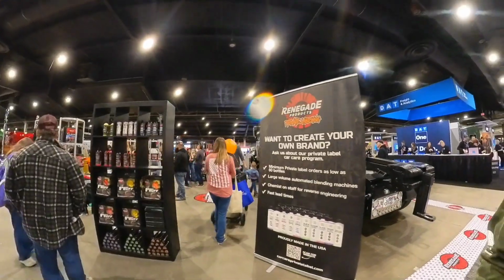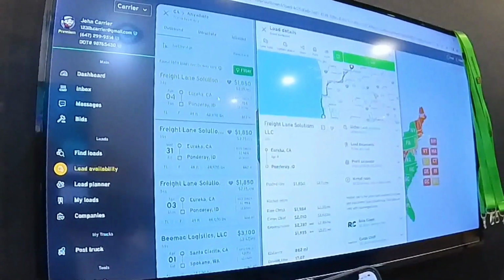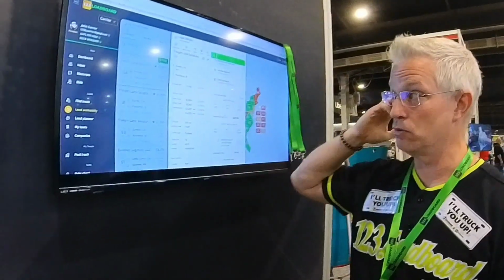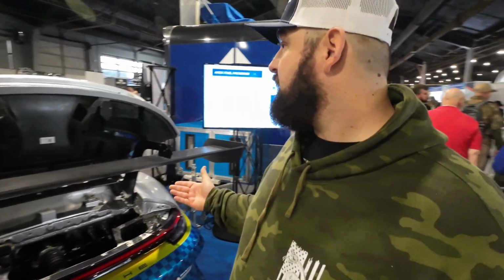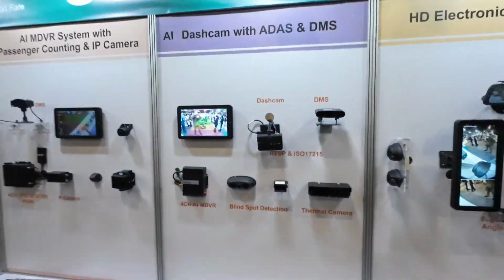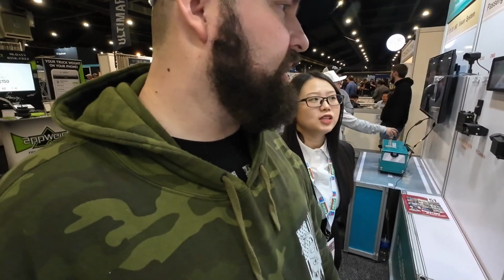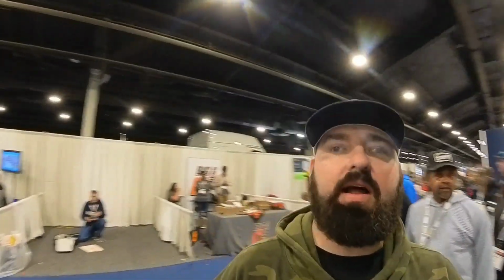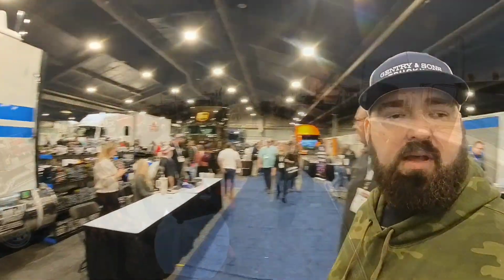Second Day At MATS 2023